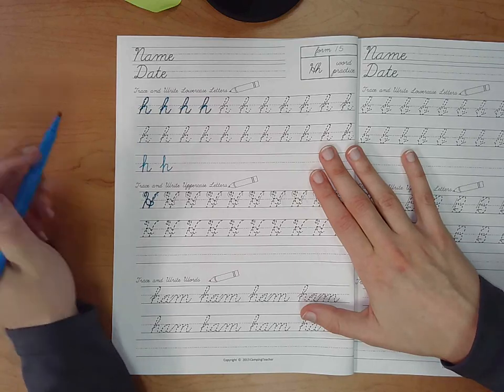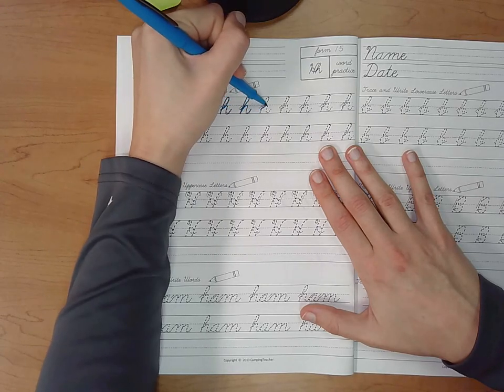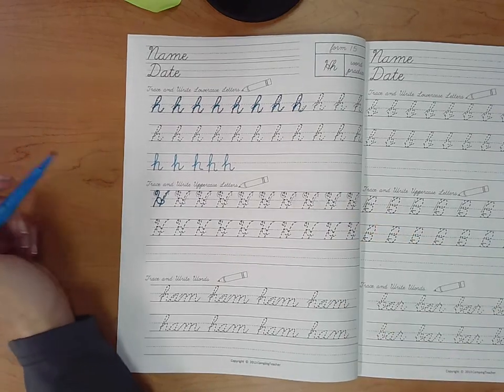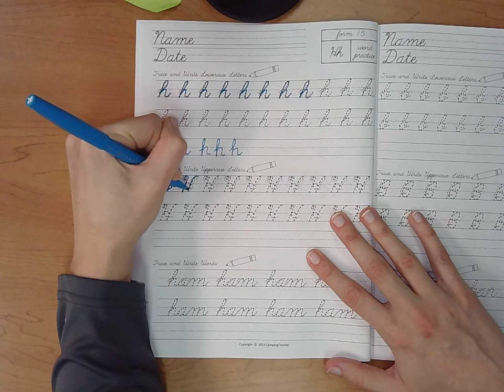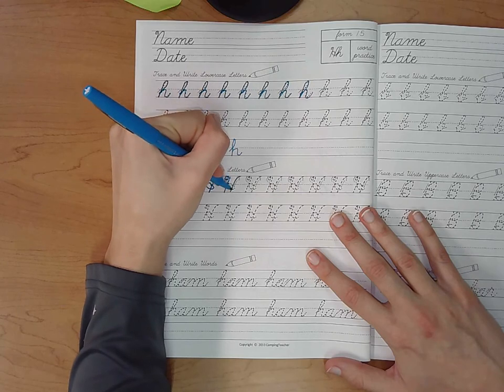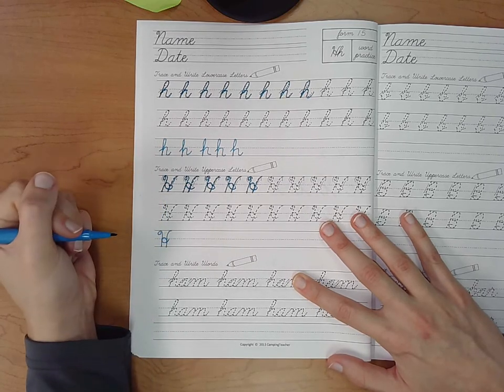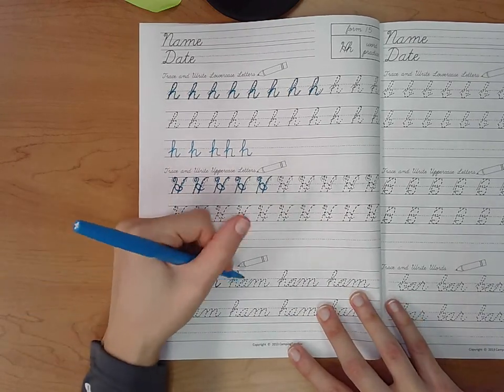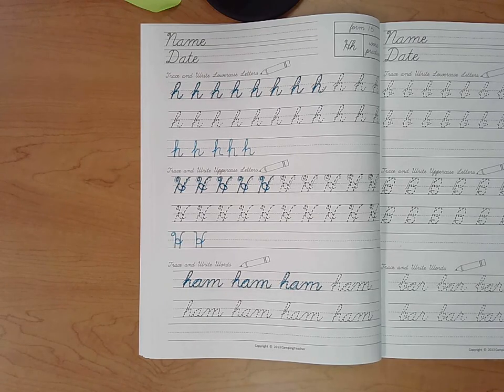CURSIVE Form 15 Hh